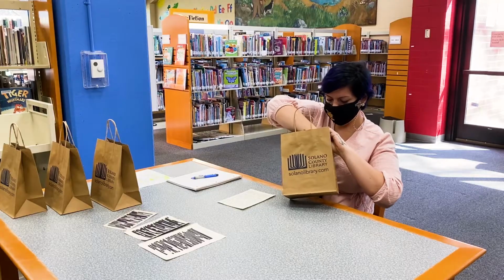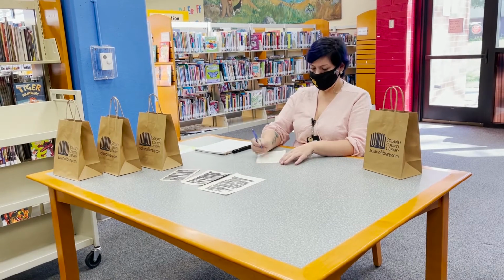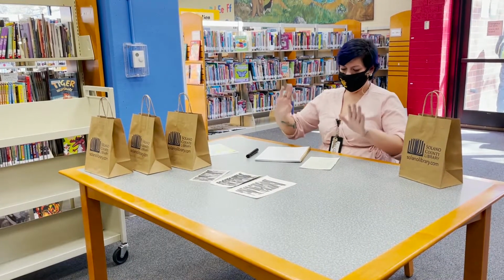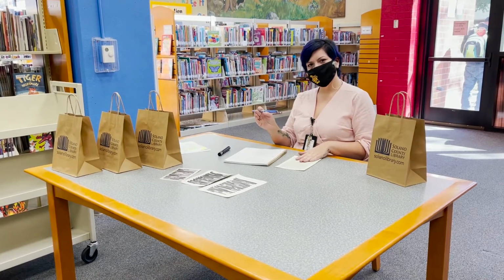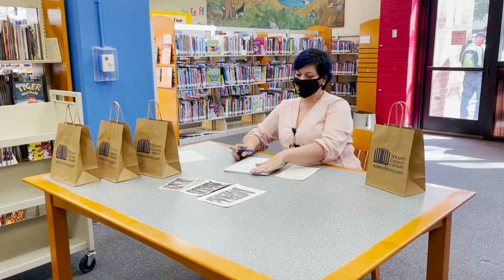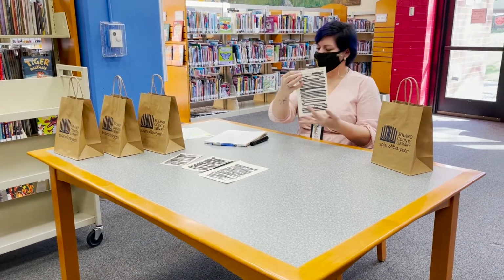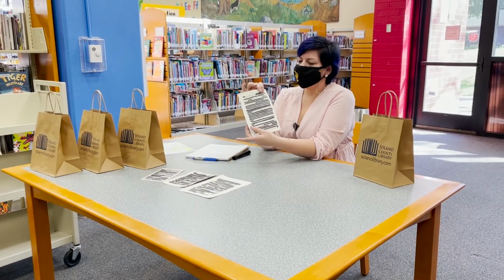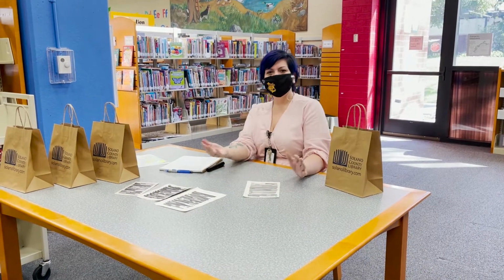BlackOut Poetry Instructions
What can you do with books that are falling apart? Make poetry! BlackOut Poetry! Celebrate National Poetry Month by creating BlackOut Poetry.
While supplies last, pick up your poetry kit at your favorite branch. Kits will be available beginning April 1st.
Kit includes:
- Pages from books that are falling apart
- A black marker
- Instructions